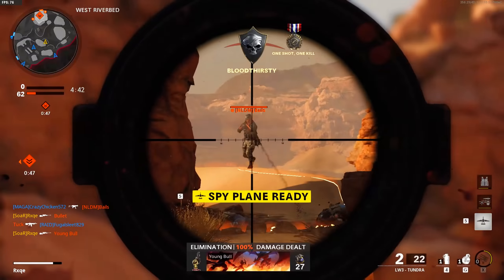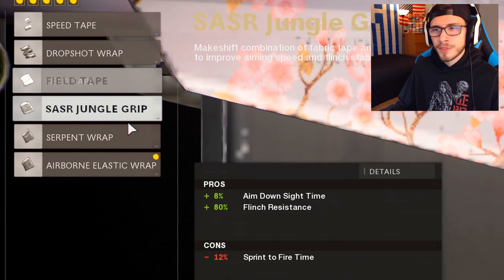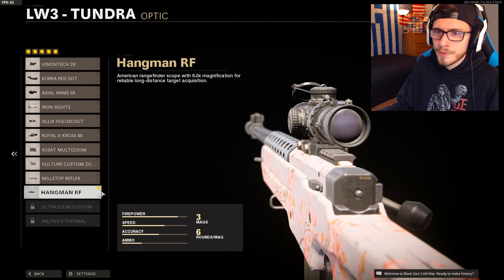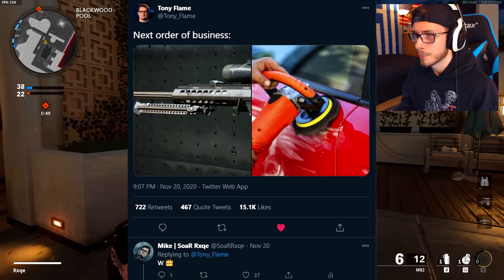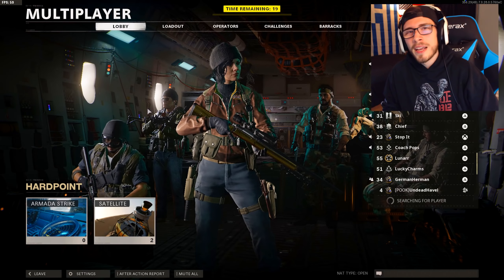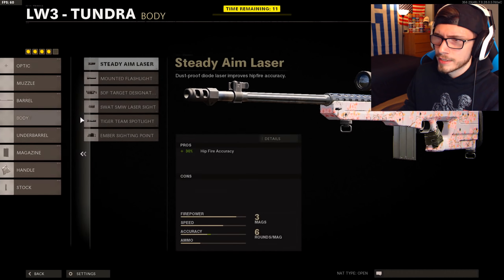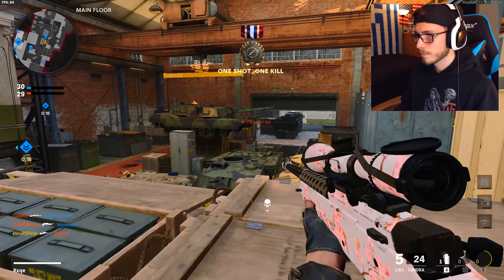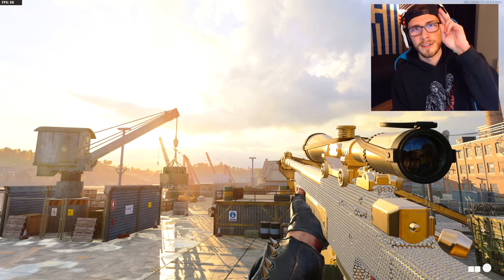UNLOCKING DIAMOND SNIPERS GUIDE - The BEST Sniping Loadouts! (Black Ops Cold War - Road to DM Ultra)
Sniping has been nerfed yet again.. but changes are coming! At least the Barrett is getting fixed, we'll see how this year plays out. As of right now though, the snipers once maxed out are so much fun to use! I'd recommend sticking to:

Necessary attachments in my opinion;
-Tiger Team Barrels
-Airborne Elastic/Serpent Wrap
-7 round mag/Fast Mag
-Raider Pad/Marathon Stock

Optional, feel free to mix and match!
-Steady Aim Laser/Tiger Team Spotlight
-Axial Arms 3x/Hangman RF Scope

Timestamps:

Intro : 00:00 - 00:46
Attachment Breakdown - Barrett : 00:47 - 04:25
Attachments - Pelington : 04:26 - 04:56
Attachments - LW3 Tundra : 04:57 - 05:57
Camo Challenges : 05:58 - 07:35
Gameplay - Barrett : 07:36 - 11:03
Gameplay - Pelington : 11:04 - 13:33
Gameplay - LW3 Tundra : 13:34 - 18:18
Gold/Diamond Sniper Showcase : 18:19 - 19:19
Outro : 19:20 - 20:10